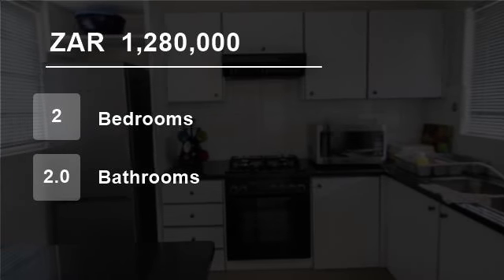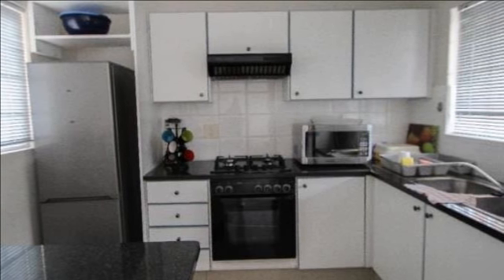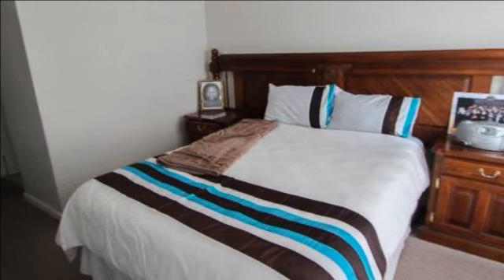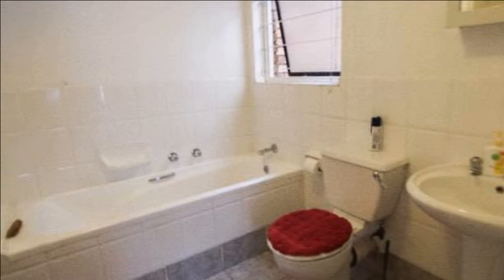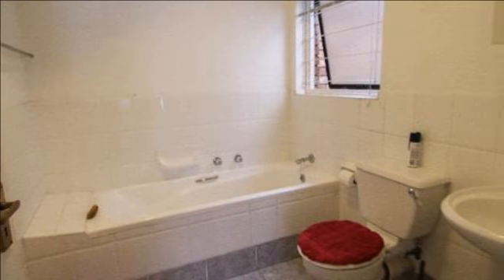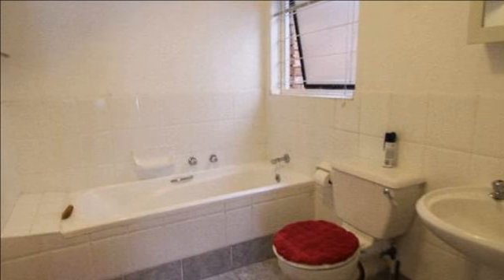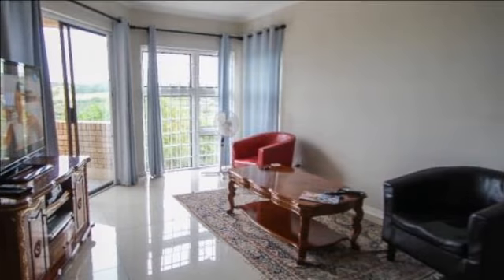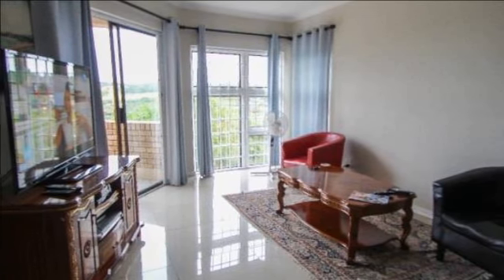2 Bedroom Townhouse For Sale in Nahoon, East London, Eastern Cape, South Africa for ZAR 1,280,000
Chas Everitt International Property Group East London presents this property for sale. Modern duplex townhouse with walking distance to Nahoon Beach.
This complex is secured with electric fence and remote access gates, also offering a communal pool. Will certainly be suitable for a young professional or retired couple lookin...